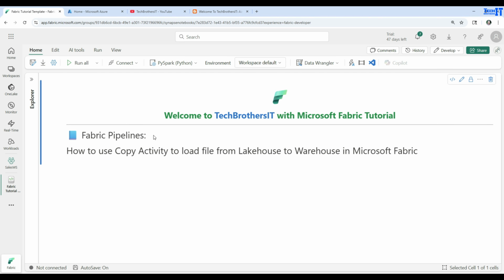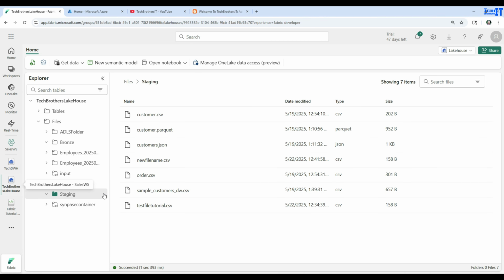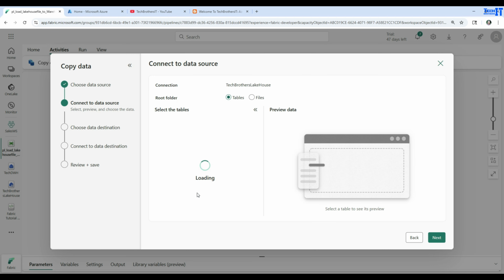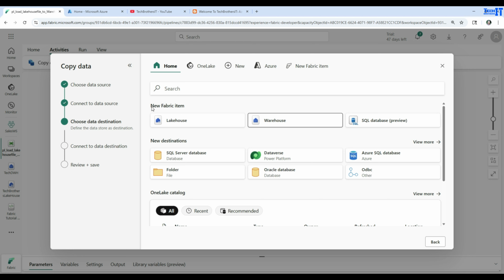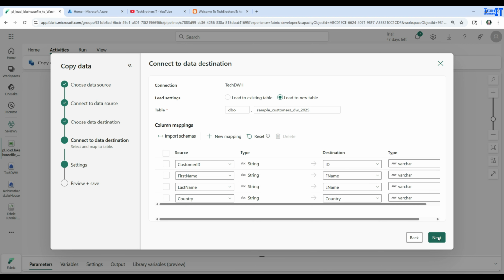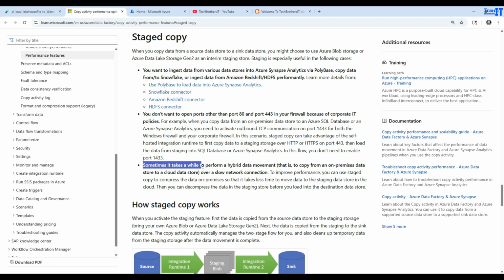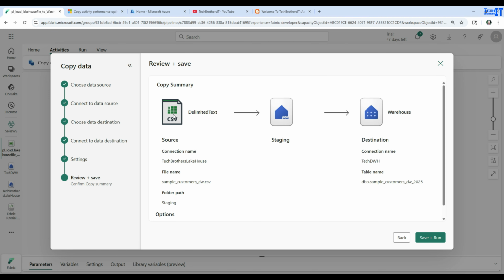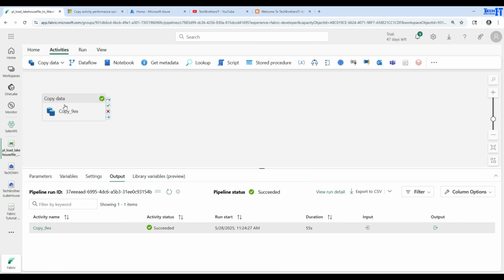Load Lakehouse File to Warehouse Table via Copy Assistant-Microsoft Fabric Tutorial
Welcome to Episode 49 of the Microsoft Fabric Tutorial series by TechBrothersIT! In this hands-on tutorial, you’ll learn how to load data from a Lakehouse file into a Warehouse table using the Copy Assistant in Microsoft Fabric Pipelines.

This step-by-step video covers:

✅ What is Copy Assistant in Fabric Pipelines
✅ Connecting to the Lakehouse source and Warehouse destination
✅ Mapping file data to warehouse table columns
✅ Executing and validating the copy pipeline
✅ Best practices and common troubleshooting tips

Using Copy Assistant streamlines the data movement process with an intuitive UI and powerful integration options—ideal for both beginners and professionals working in Fabric.